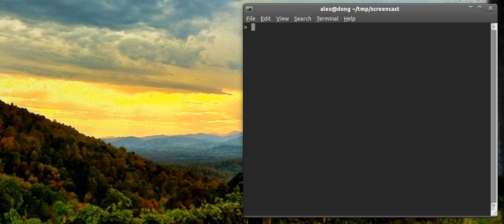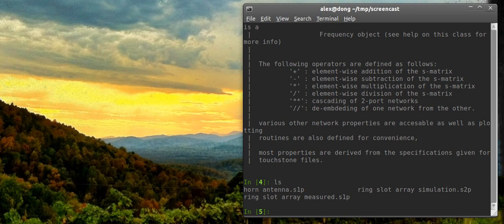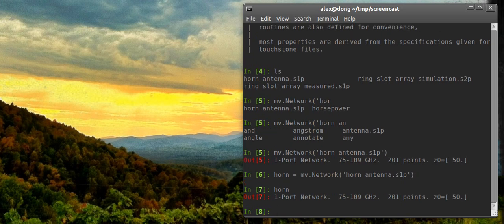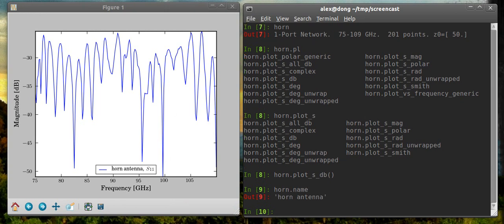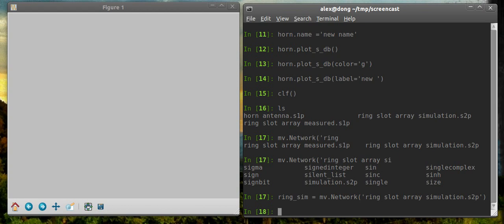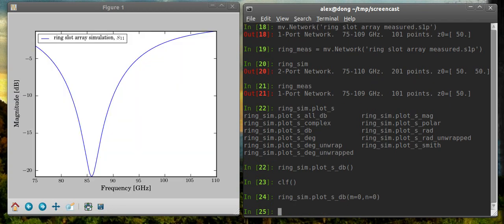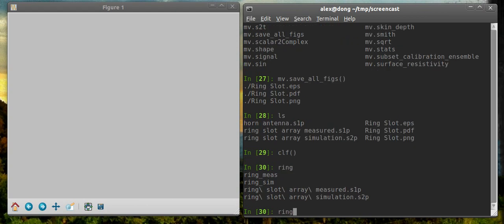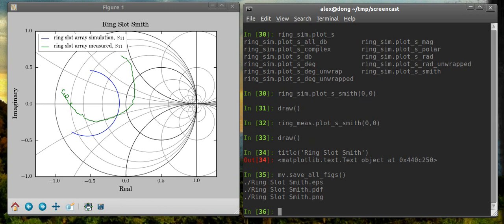mwavepy Tutorial: Basic Touchstone Plotting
A screencast tutorial of how to use mwavepy for basic touchstone plotting.